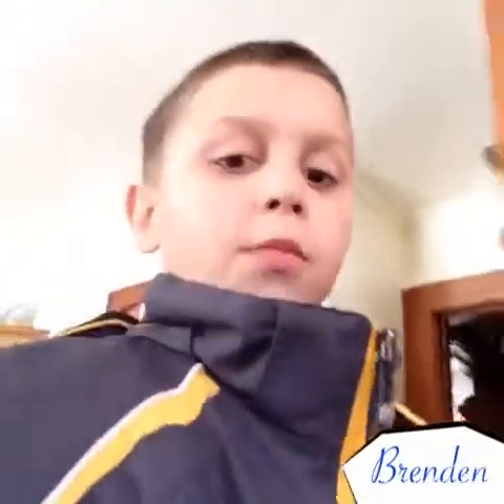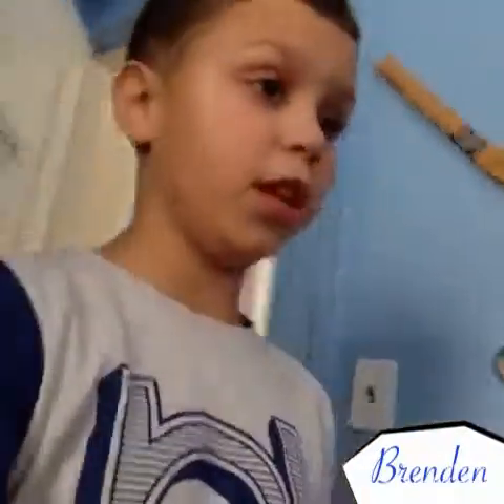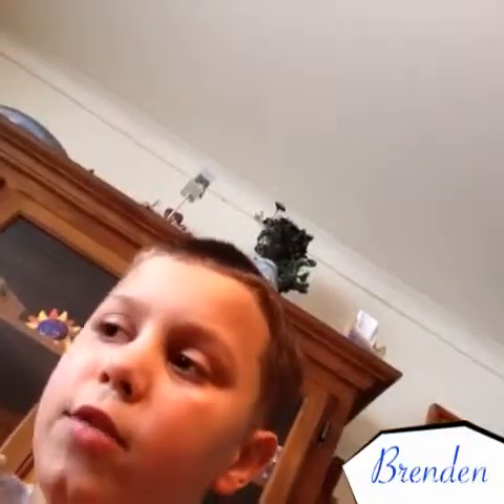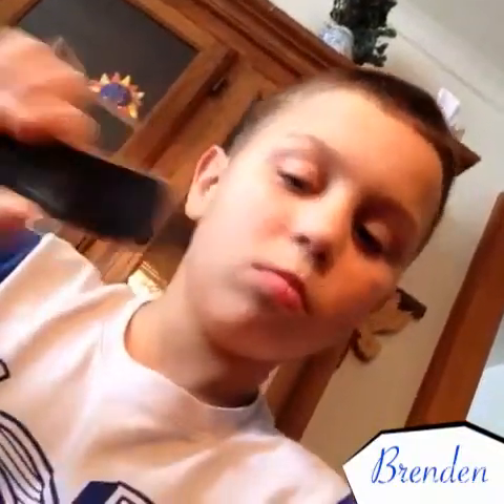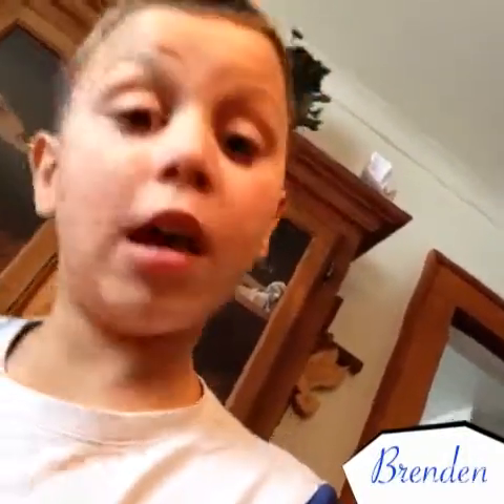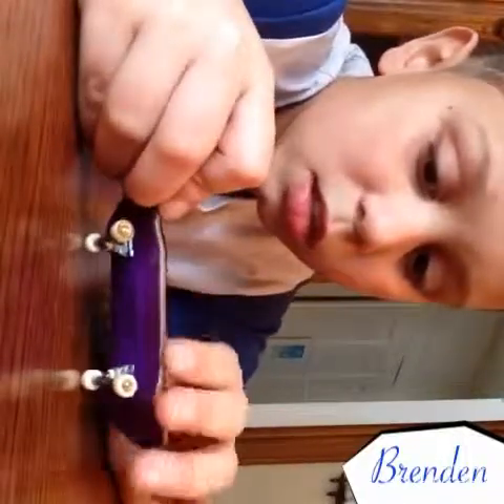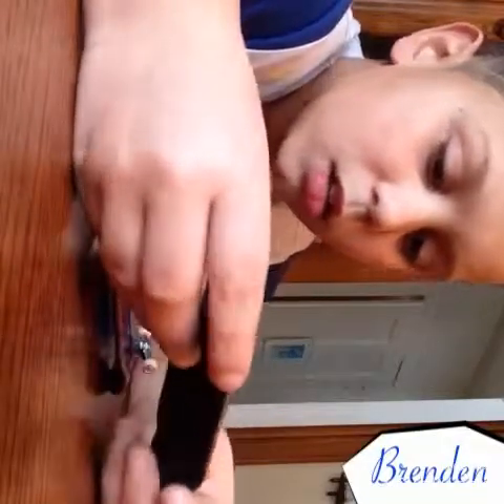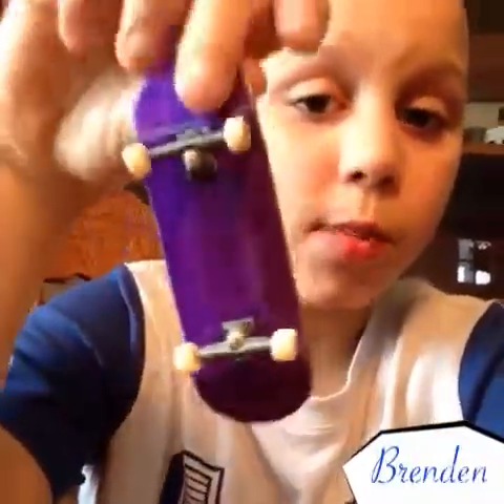New finger boards and stuff